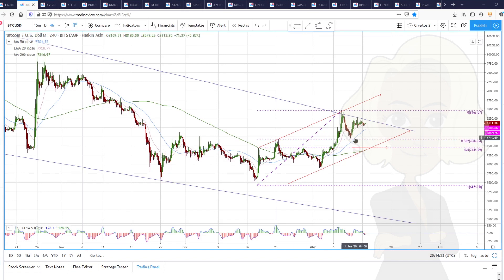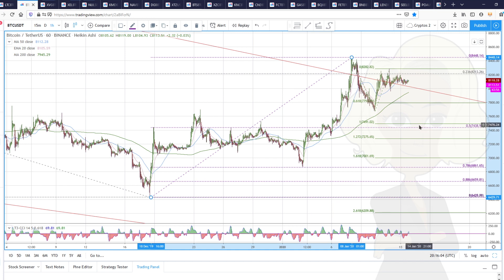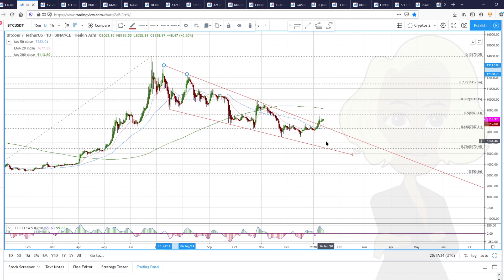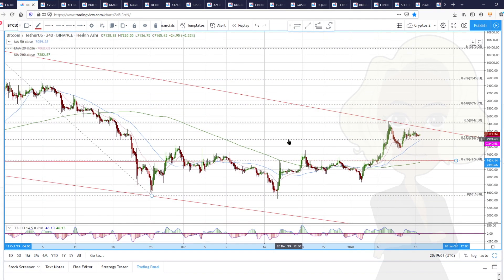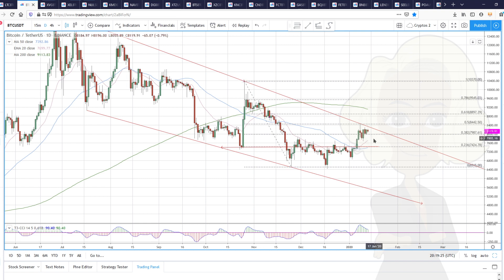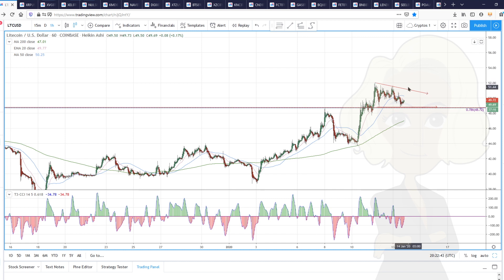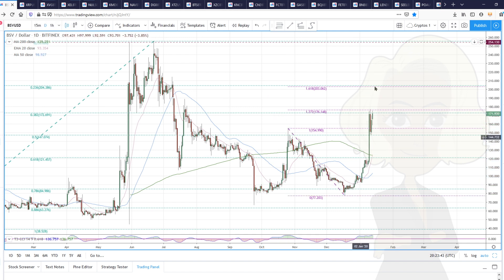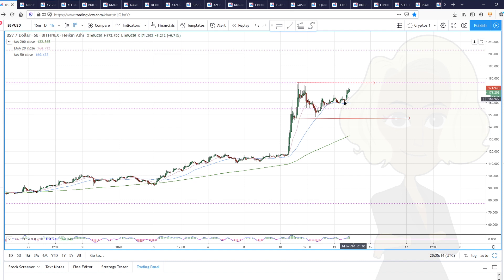Monday Night Cryptocurrency Analysis (Bitcoin, Litecoin)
Monday Night Cryptocurrency Analysis. Nictrades shows you how she uses technical analysis to read the markets and what to look for in the next 24 hours.